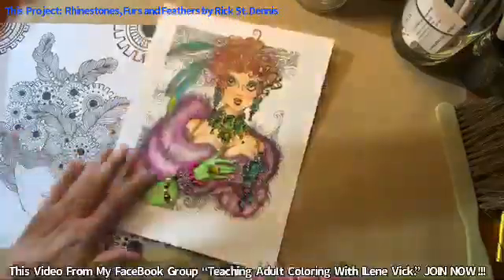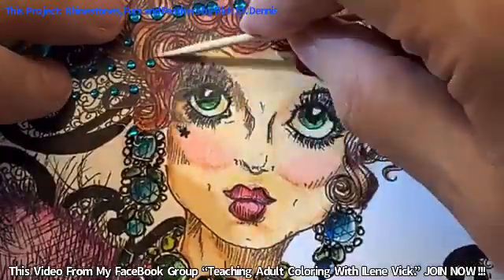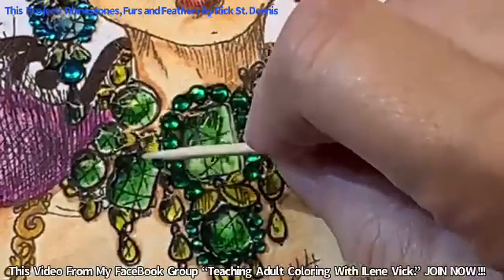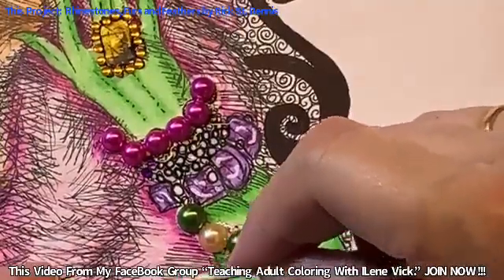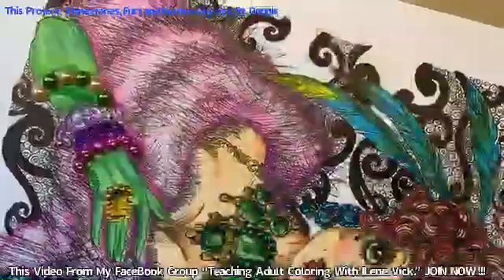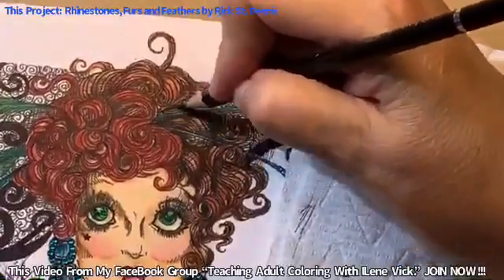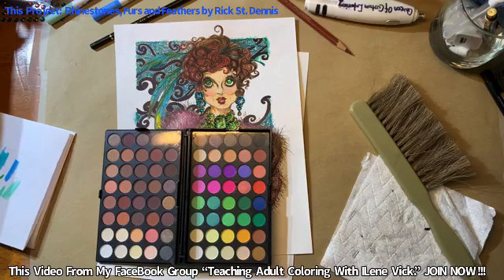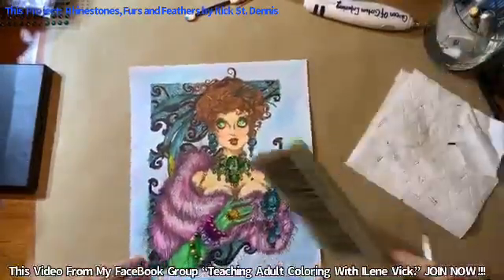06/18/21 Teaching Adult Coloring With ILene Vick Rhinestones, Furs and Feathers FINISHED!!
Remember, it’s not “WHAT” I’m coloring that’s important but “HOW” I’m coloring.

In This Video: COMPLETED the image of the dancer I call Lola (think Berry Manilow) with her fur, gems and feathers. What a DELIGHTFUL project! This book is by Rick St. Dennis by the way. What a wonderful project to use marker, colored pencil, eyeshadow, rhinestones and pearls on. Enjoy!

By the way, did you know that I LIVE color, seven days a week, in my FaceBook Group “Teaching Adult Coloring With ILene Vick???” JOIN  NOW!

This upload is a re-broadcast from my LIVE daily coloring broadcast on FaceBook. Be sure to join my coloring Group “Teaching Adult Coloring With ILene Vick” where I color for three hours,  seven days a week.

This is where you can step in with whatever you are coloring at the time to chat with me and ask questions. Also, this is where you will see my finished pieces posted.

This is for people who have asked. I don’t ask for anything for the coloring  thank youI do. It’s all my pleasure. But If you wish to support my YouTube Channel here and there, I have a small Wish List on Amazon. Thank You!